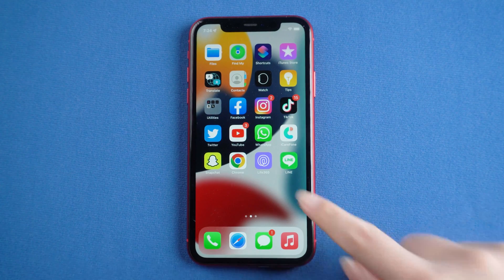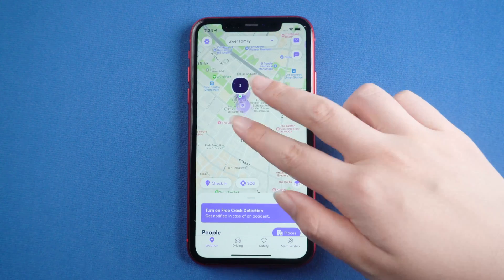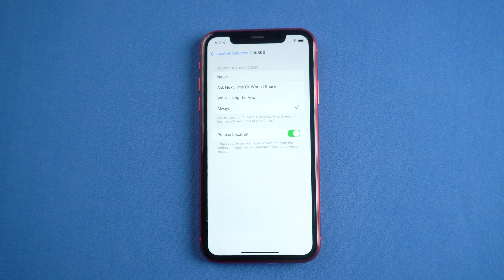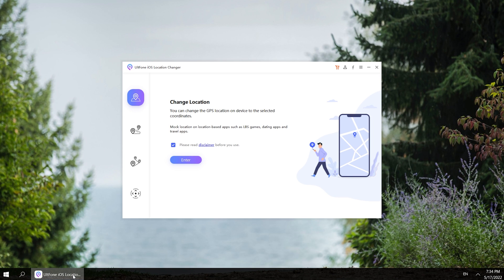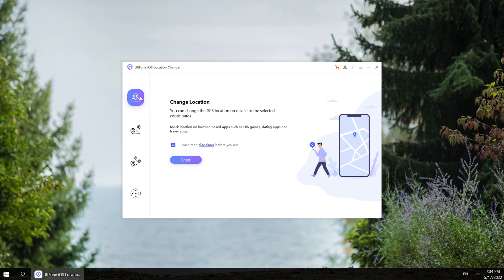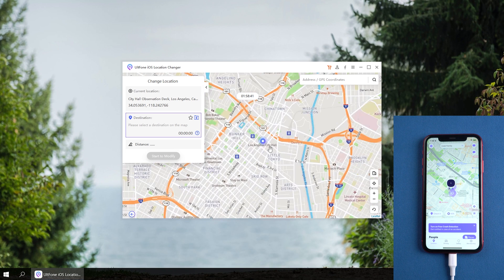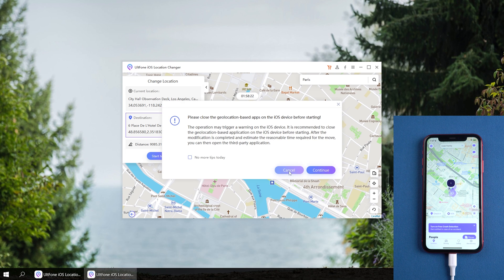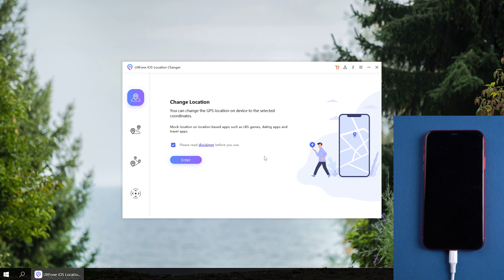How to Turn Off Life360 without Parents Knowing [100% Work!] 2025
Life360 can track the location information of family members, do you know how to change the location on Life360? In today’s video, I'll tell you the way of changing the Life360 location.

⚠Important notice
1. Provide help to user change GPS locations on their iOS devices.
2. Protect your actual GPS location from being tracked by the others.

1. Please use the product within the scope allowed by the law of your country/region.
2. Users shall bear all legal responsibilities if the use of this product violates the laws of their country/region.
3. User will assume full responsibility if they use the product to play Location Based Game and the game account being banned. (Location Based Game such as Pokémon Go, Harry Potter Wizard Unite, The Walking Dead Our Word, and Jurassic World Alive extra)
4. Before downloading, installing, registering, or using this product, please consult your own legal advisor on the legality of the way you intend to use this product to avoid any legal liability.

Chapters💌:
0:00 Intro & Preview
0:25 Turn off Life 360
0:44 Change location by UltFone iOS Location Changer
1:44 Change location successfully
1:47 Go back to the actual location

UltFone iOS Location Changer also supports the following features:
1. Change GPS location to anywhere globally without jailbreak.
2. Apply to any locaiton-based applications.
3. Provide two modes of GPS movement, including the single-spot and multi-spot movement.
4. Support the latest iOS 15 and iPhone 13 series.